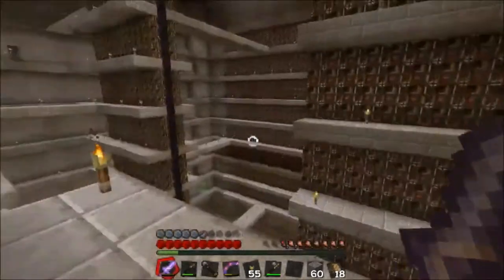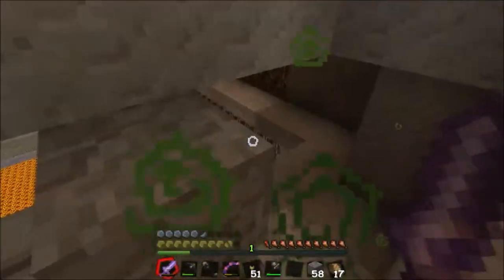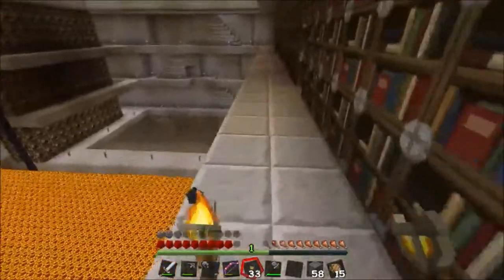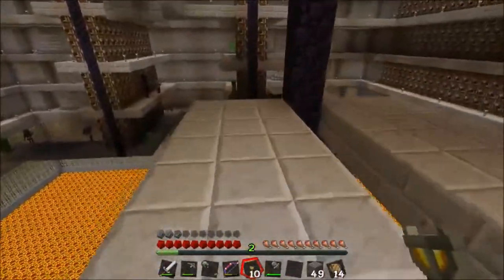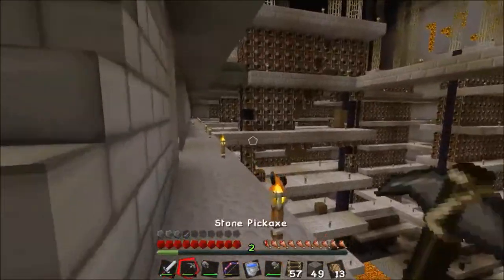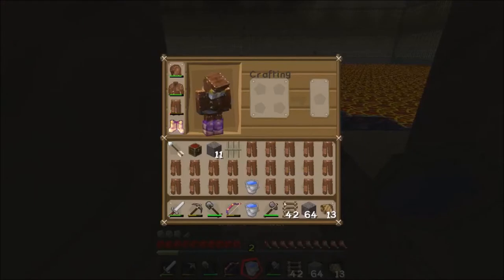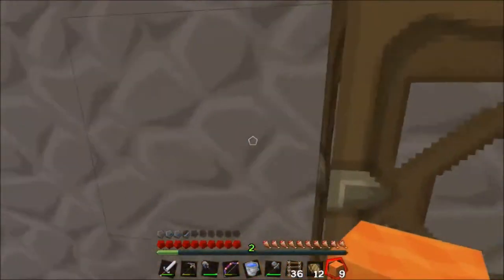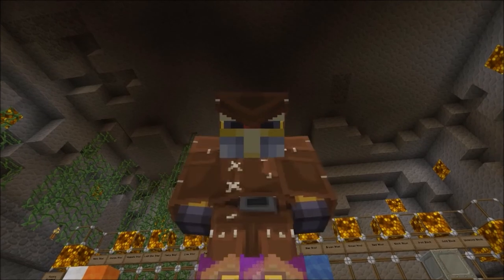McTis Plays Spellbound Caves No. 13- "Orange Wool"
Today we fiddle around and snag the Orange Wool, Whoa, that resolution doe.

"Blackened Library? HA! We'll show you..."

All rights for the Dark Souls Death/Recovery/Invasion theme go to their respected owners, I do not hold any rights to that audio clip whatsoever. If it is removed, I will reupload the video without it.